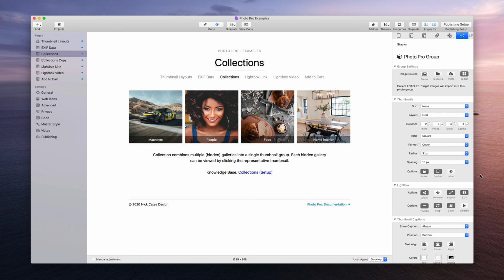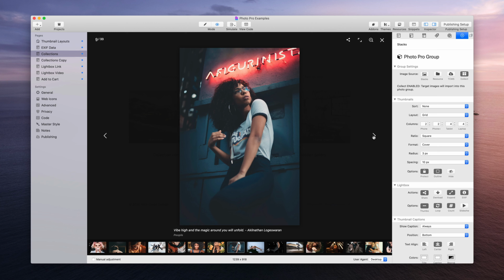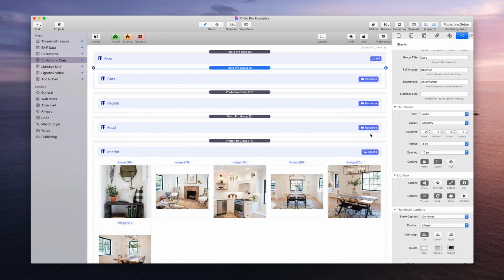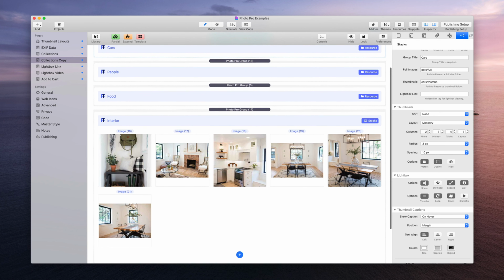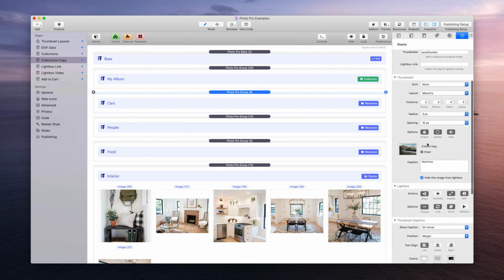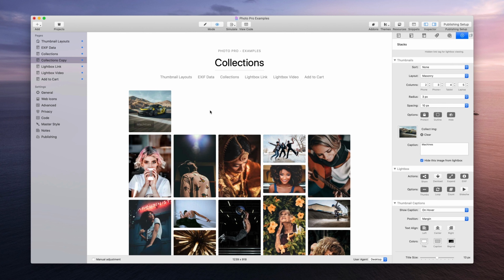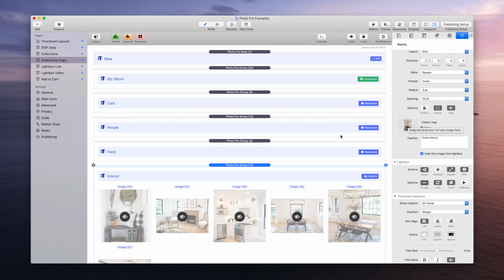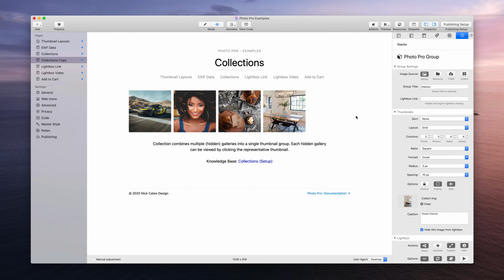Photo Pro Collection Setup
Collection combines multiple (hidden) galleries into a single thumbnail group. Each hidden gallery can be viewed by clicking the representative thumbnail. This is a unique feature that Photo was founded on, now Batch and Total CMS groups can use Collections as well.